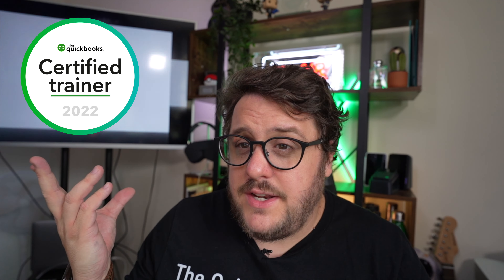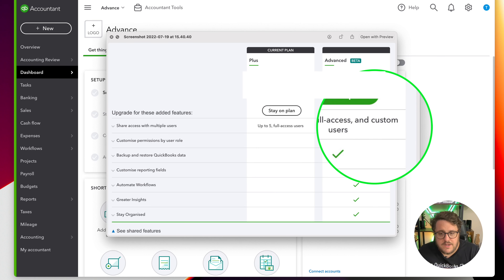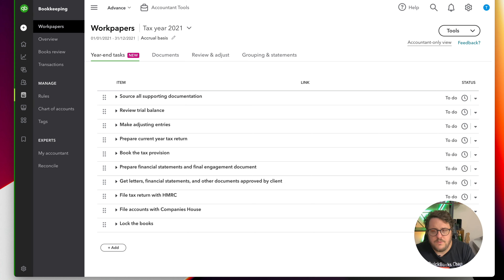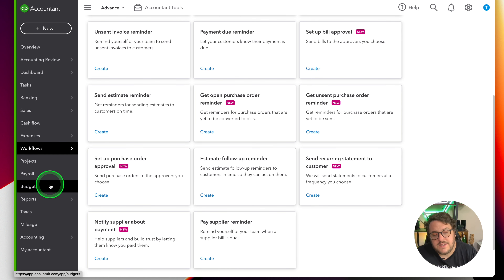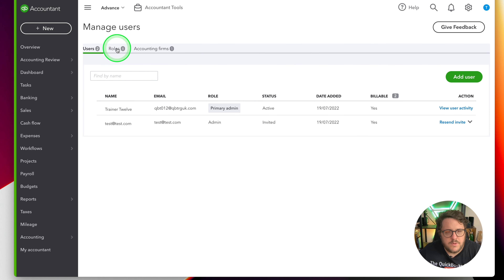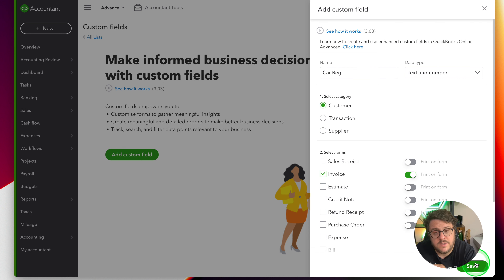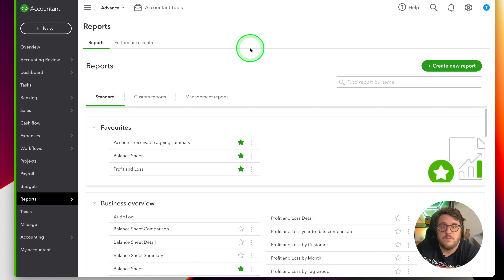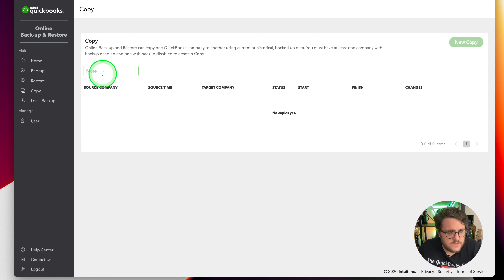QUICKBOOKS ADVANCED - ADDITIONAL FEATURES AND BENEFITS!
00:00 Introduction
01:18 QuickBooks Advanced VS Plus
03:16 First Look
03:59 Expense Claims
04:30 Workflows
06:04 Tasks
06:40 Roles
07:34 Custom Fields
09:57 Custom Reports
10:28 Reclassification & Back-Up/Restore
11:16 Overview
11:38 How to get your own Advanced License
12:48 Outro

Boffix is a cloud-based accountancy practice supporting creators and business owners with a range of services to help you succeed, save & grow!

Rather than getting bogged down with long-term contracts, choose the business support services you need today.
If your circumstances change tomorrow, you have the flexibility to turn on/off, increase or decrease your level of support at any time.